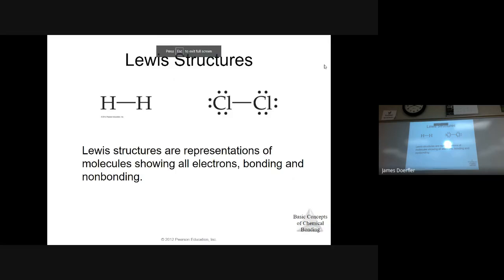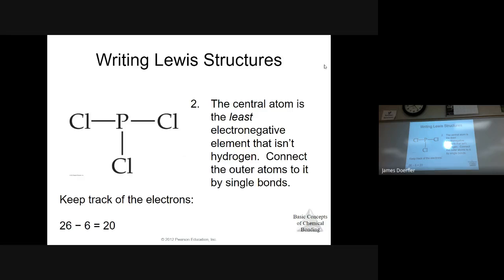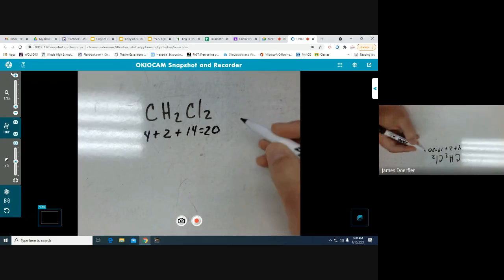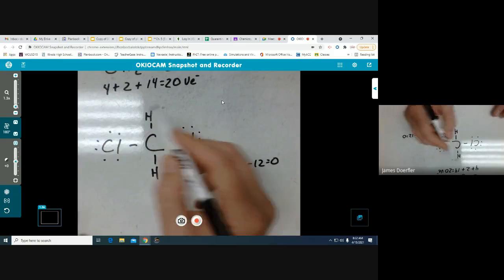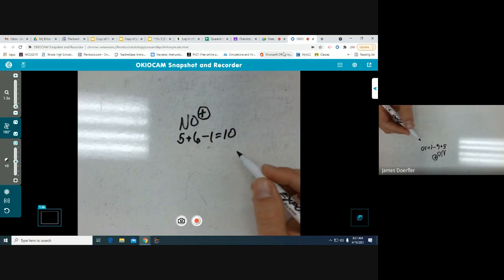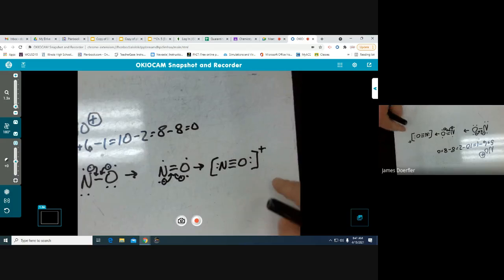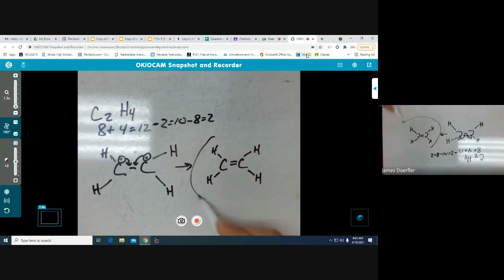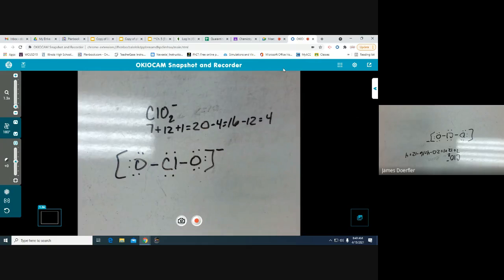Honors Chemistry 8.5 (Part 1)